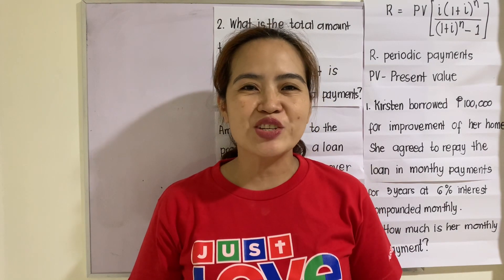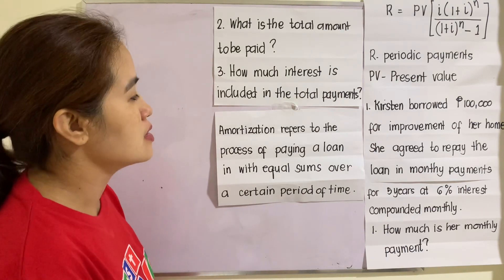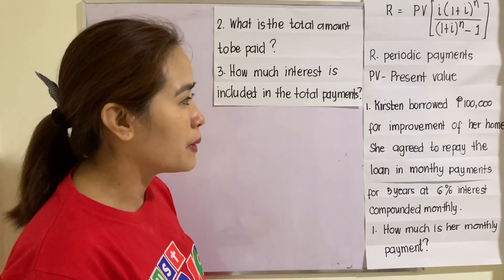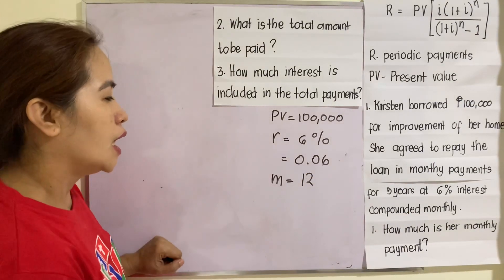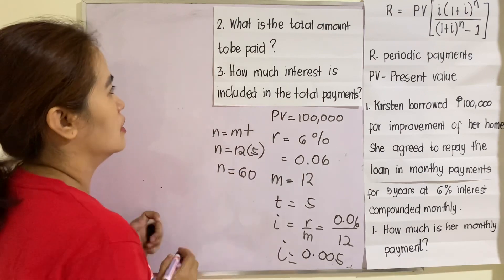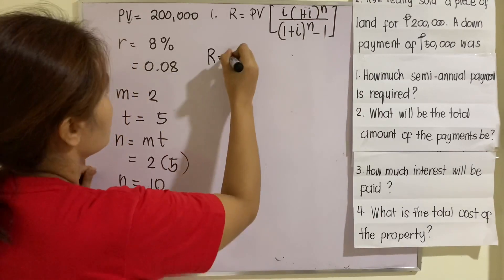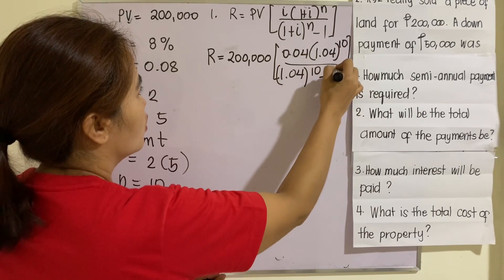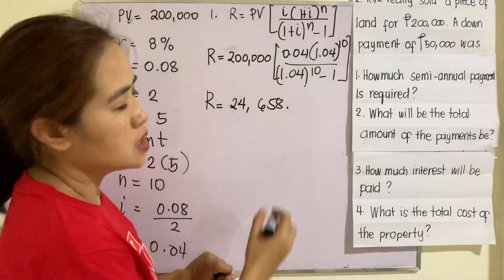Real-life Problems involving Business Loan and Consumer Loan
MAmiTEOteachesMATH For G11 SHS